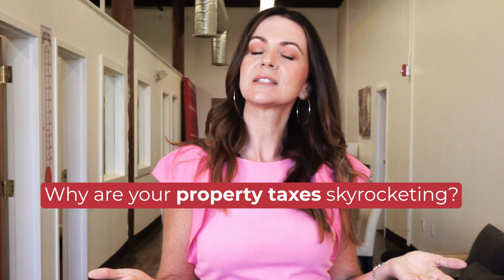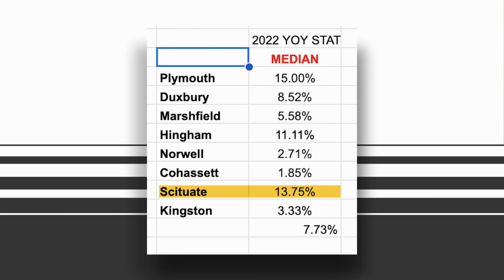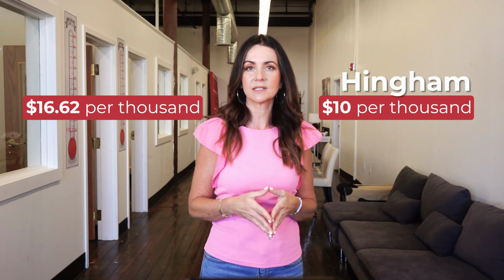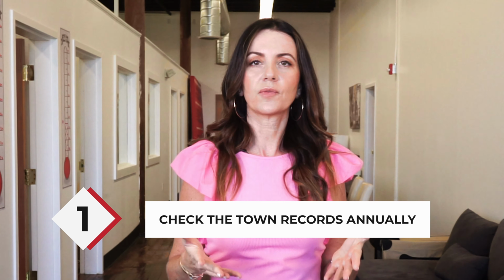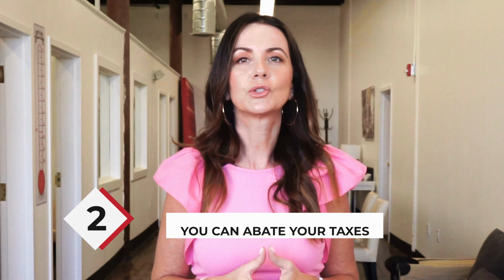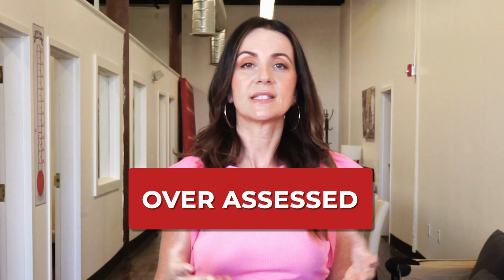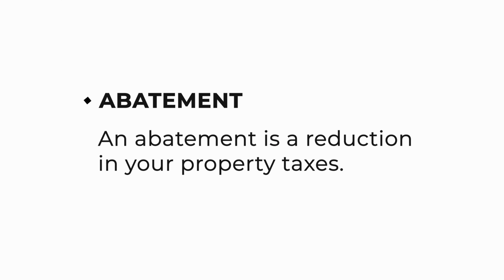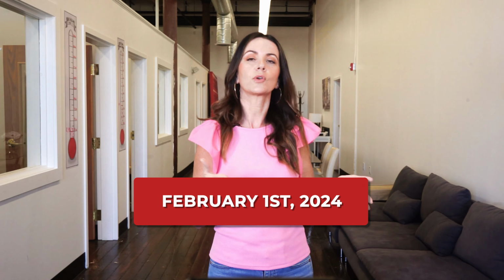The Truth Behind 2023 Property Tax Increases in South Shore Massachusetts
Let's uncover the truth behind property tax increases in South Shore, Massachusetts.

Navigating the property tax landscape can often be complex and challenging. This comprehensive guide will dive deeper into the recent hikes in property taxes in South Shore, Massachusetts, explaining the factors, policies, and economic shifts leading to these changes.

Whether you're a resident, a prospective homeowner, or simply curious about real estate trends, join us as we shed light on this pressing issue affecting South Shore in 2023.

Timestamps:
00:00 - Intro
00:36 - Why property taxes are skyrocketing
01:45 - What you can do about it
03:31 - Abatement
04:27 - Exemptions

Are you looking to buy, sell or move to Shore Shore? Or maybe have questions about the Massachusetts Real Estate Market in South Shore, Cape Cod, or the Islands? As a top-producing, luxury, boutique brokerage, we can help you each step of the way to reach your goals. We would love to hear from you, give us a call, text, or email!

Find out how much your Massachusetts home's worth in today's market & what you could sell

👉Buying Soon?

Searching for a new home in the South Shore or Cape Cod, MA area?

👉Selling Soon?

If you're looking to sell or want a free, no-obligation, current home valuation on your MA property

We're grateful for our viewers and for the opportunity to be of service. Our info is above.